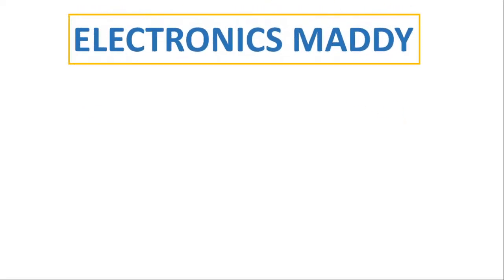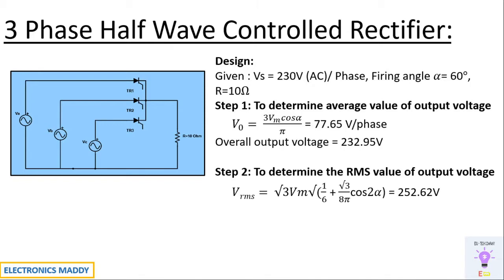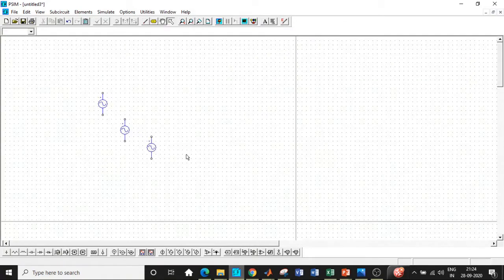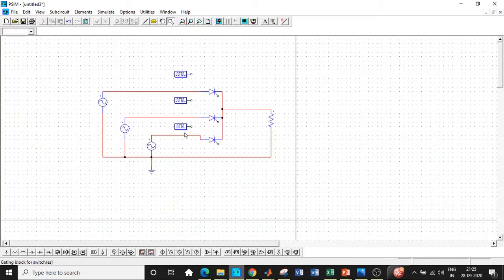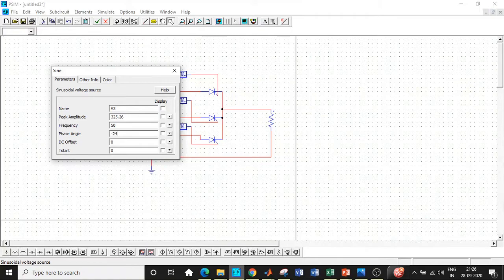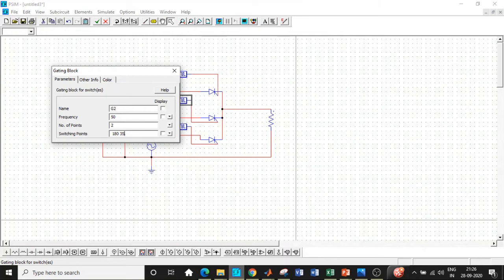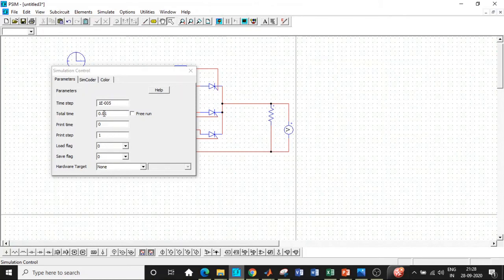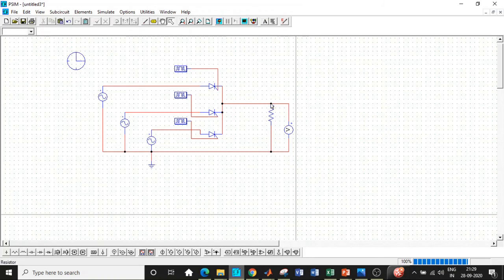Design and Simulation of 3 Phase Half wave controlled rectifier in PSIM | POWERSIM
This video demonstrates the design and simulation of 3 phase half wave-controlled rectifier using PSIM (POWERSIM). It consists of 3 thyristors connected to a three-phase AC supply displaced by an angle of 120 degrees apart. Three separate sources are considered while simulating in MATLAB to understand it in a simple way. The firing angle considered in this design is 60 degrees. However, care has to be taken while entering them in PSIM. Each thyristor conducts when the amplitude of the supply is higher in comparison with the other two thyristors. This circuit requires only 3 thyristors for three-phase AC to DC conversion. Hence, it is used in applications that are required to be operated with very little cost.